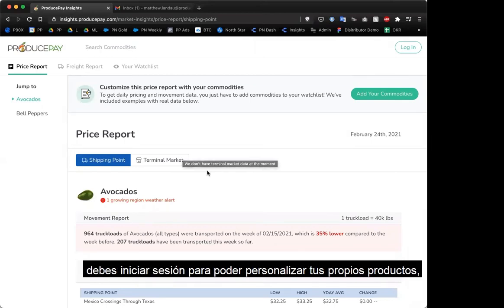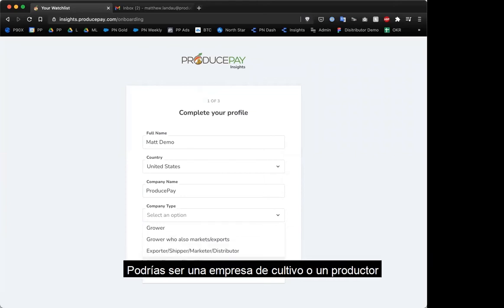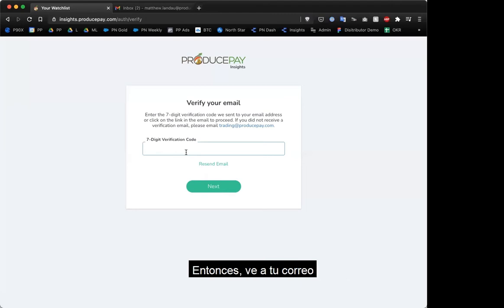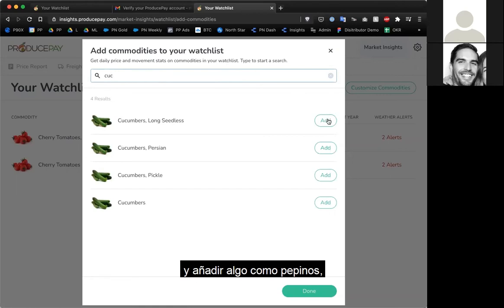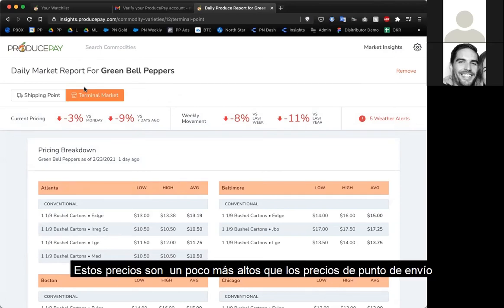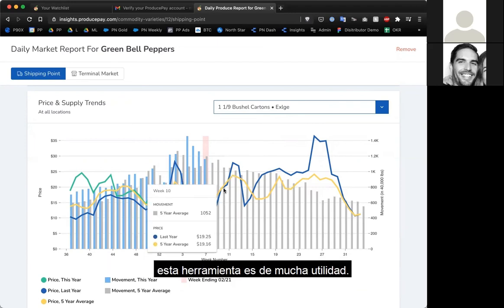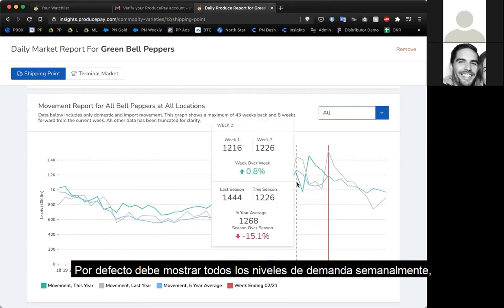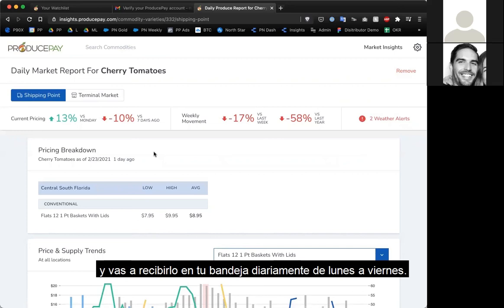Daily Market Report - Reporte de Precios del Mercado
Inicia tu día conociendo el precio al que se venden las frutas y verduras en el mercado de Estados Unidos, con este video aprenderás a suscribirte SIN COSTO y a utilizar la plataforma.